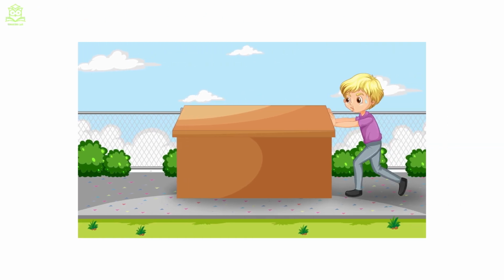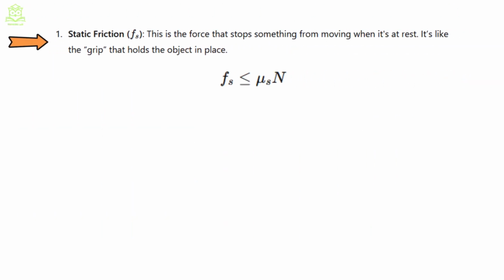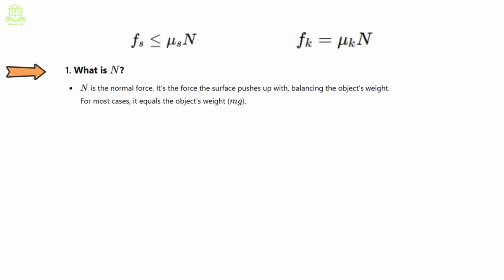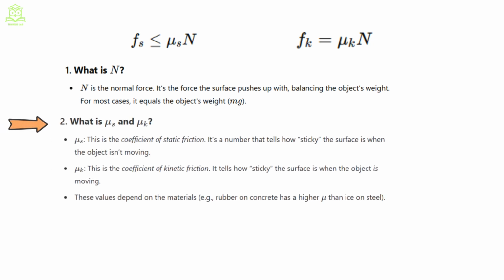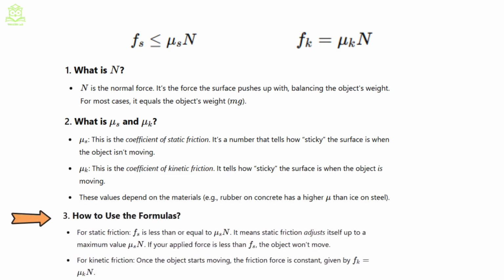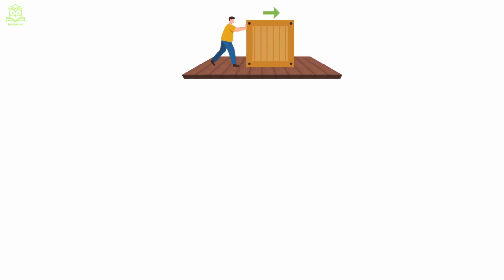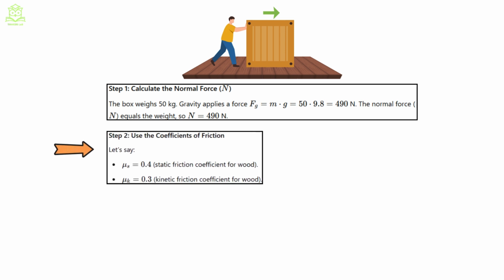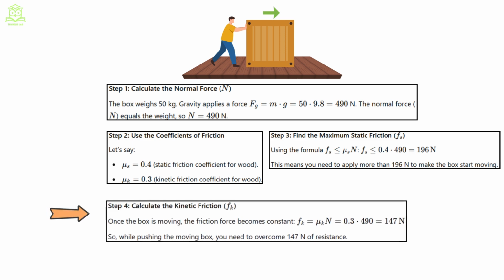What is Dry Friction? Understanding Dry Friction with Easy Examples and Step-by-Step Solutions! 🚀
What is friction, and how does it affect motion? In this video, we’ll explore dry friction—the force that resists movement between two surfaces. You’ll learn about static friction (the force that keeps objects at rest) and kinetic friction (the force that resists objects in motion).

We’ll break down the concepts with simple explanations, formulas, and a practical real-life example of pushing a box across a wooden floor. By the end of the video, you’ll know:
✅ How to calculate normal force.
✅ The difference between static and kinetic friction.
✅ How to solve step-by-step friction problems.

Plus, test your skills with an interactive exercise about car tires and friction! Post your answers in the comments below, and let’s see if you got it right!